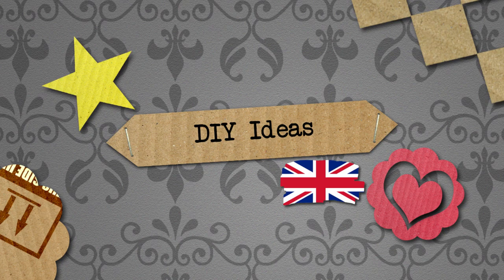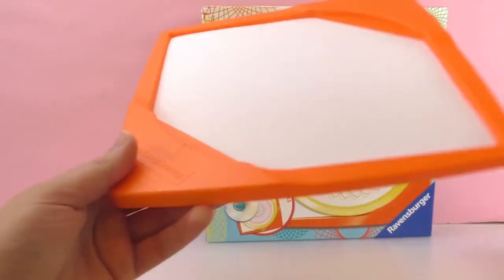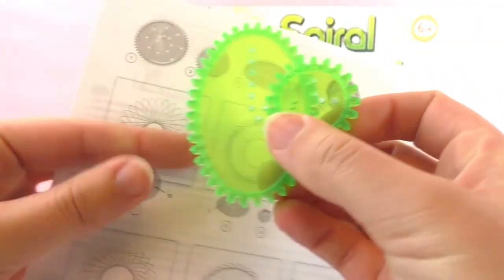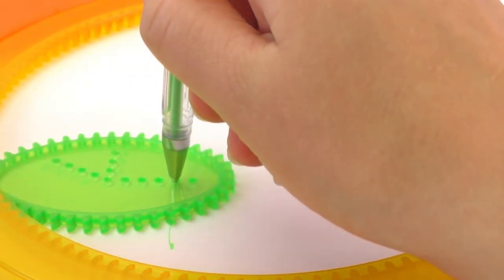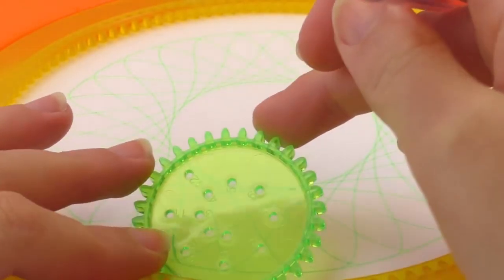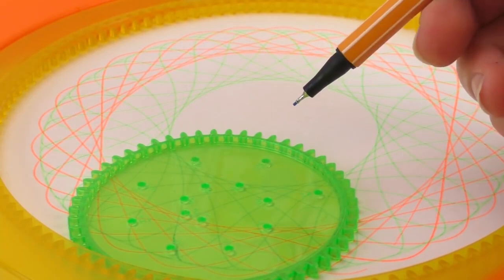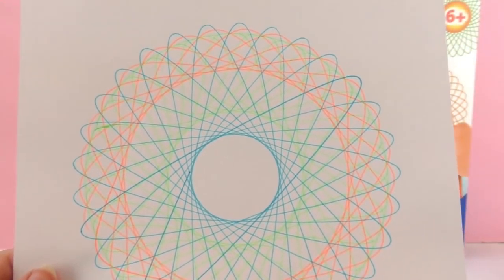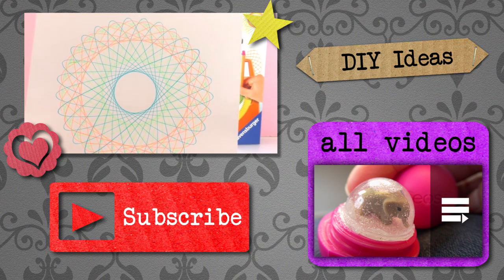Make your own Mandala with a Spiral Designer | Draw a Cool Mandala with a Spirograph